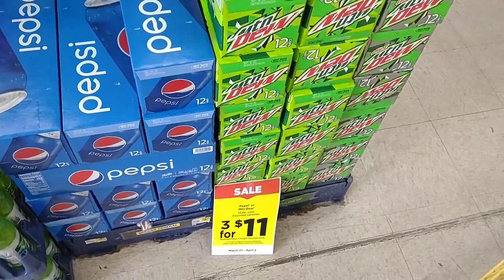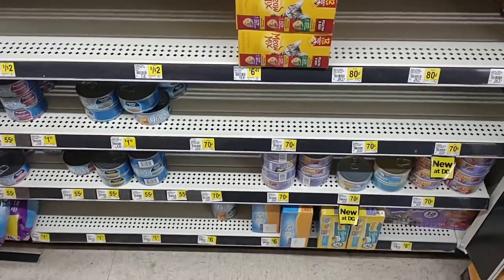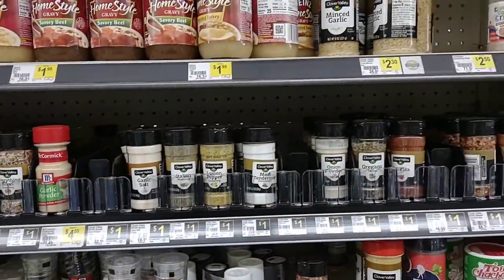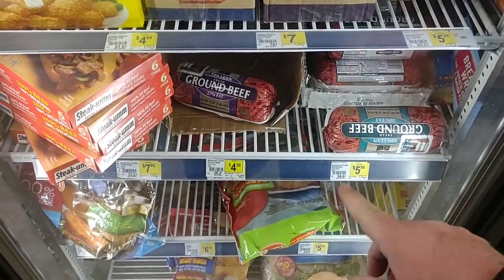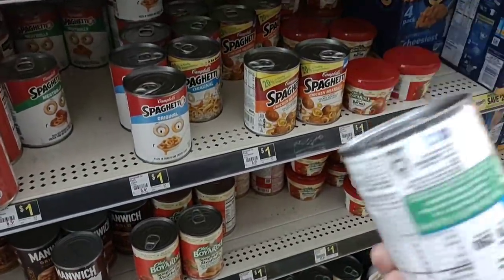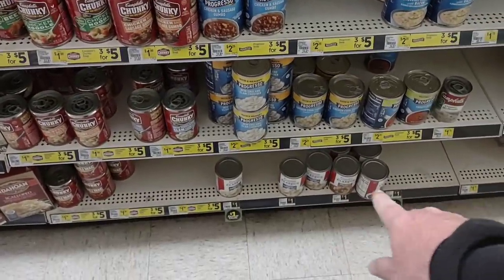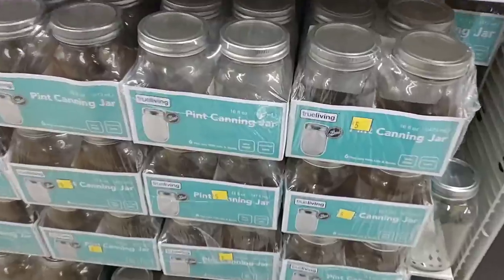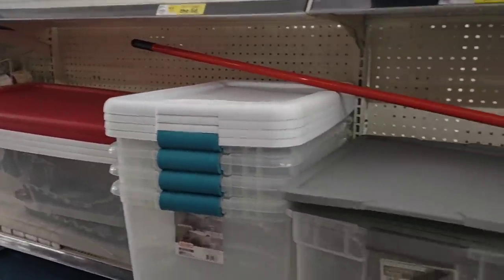SHOPPING AT DOLLAR GENERAL!!! - Finding Deals & Some Special Offers! - Daily Vlog!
In today's vlog we are at Dollar General to check out another food option as prices across the country are getting super expensive!  We are here to explain skyrocketing prices, and the empty shelves situation!  It's getting rough out here as stores seem to be struggling with getting products!